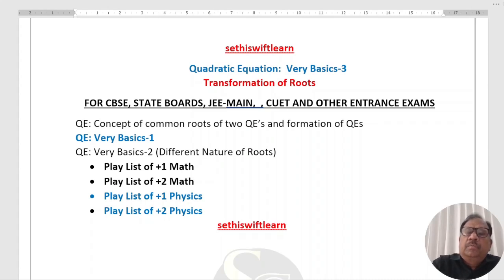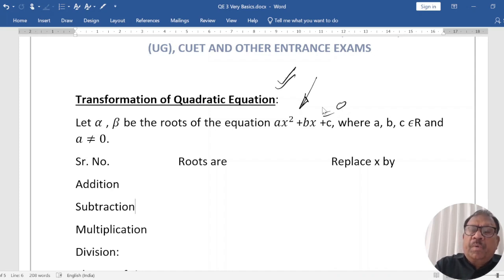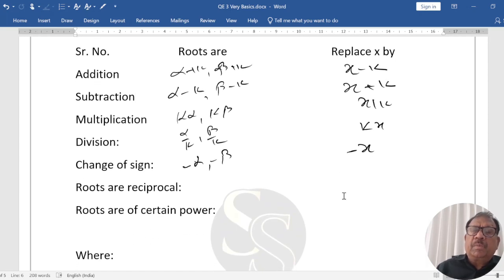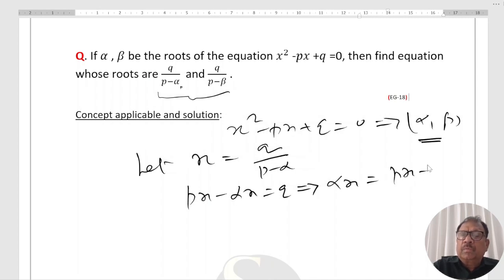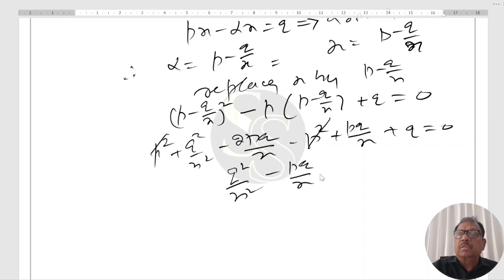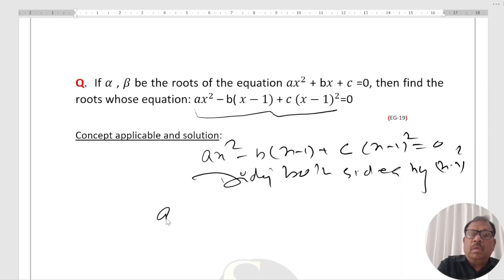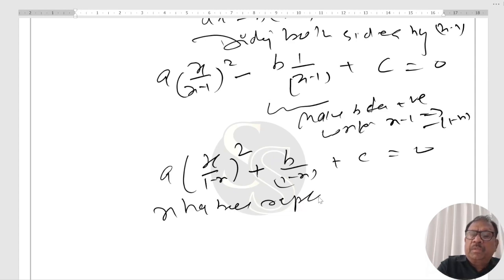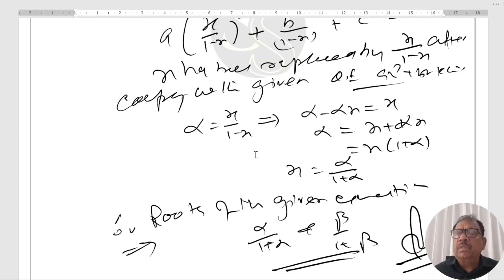Transformation of Roots | Class 11 Quadratic Equations – Part 3 | CBSE, JEE, CUET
Welcome to SethiSwiftLearn, your trusted platform for Class 11 Mathematics. In this third session of Quadratic Equations, we focus on one of the most important and scoring concepts – Transformation of Roots.
This video is ideal for students preparing for CBSE Class 11, State Board Exams, JEE Main, CUET, and other competitive exams. Learn how the roots of a quadratic equation change when operated by addition, subtraction, multiplication, reciprocal, or powers — all explained step-by-step with examples and formulas.

What is the Transformation of Roots?
How to apply changes to α and β using x
Tricks to form new equations from modified roots
- Common question types in exams

⏱️ Timestamps:
00:00 – Introduction
01:00 – Transformation of a quadratic Equation
03:10– Using Transformation concept to find a new equation– ❓ Question  If α and β are the roots of the quadratic equation x² - px + q = 0,then find whose roots are  q/p-,and q/p-

Related Concept Videos to Watch First
To build a stronger understanding of quadratic equations, don’t miss these detailed sessions on our channel:

Quadratic Equations | Very Basics – Part 1
 Class 11th Math - Quadratic Equations | Very Basics - 1  | JEE, CBSE, CUET
Class 11 Quadratic Equations Basics – Part 2 | Nature of Roots Explained | CBSE, JEE, CUET Class 11 Quadratic Equations Basics – Part 2 | Nature of Roots Explained | CBSE, JEE, CUET

Concept of Common Roots of Two QEs + Formation of New QE
Quadratic Equation Concept of common root of two QEs and formation of QE +1 Math

Students building strong algebra basics